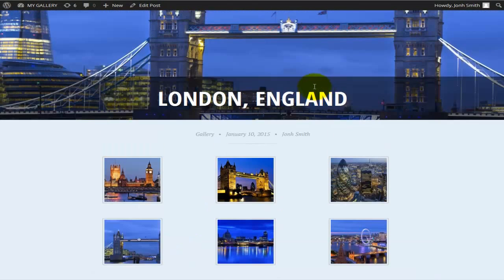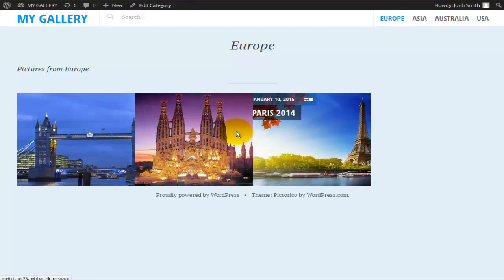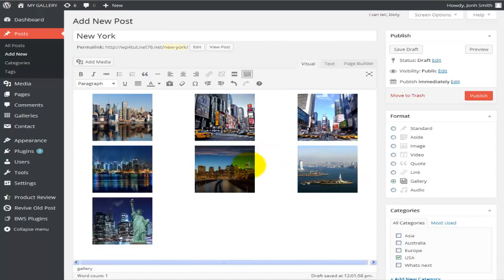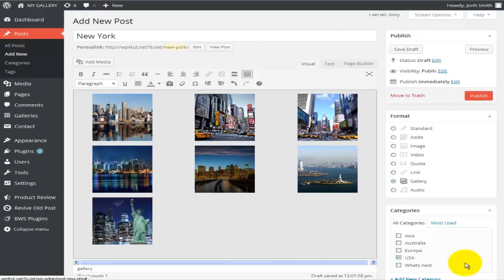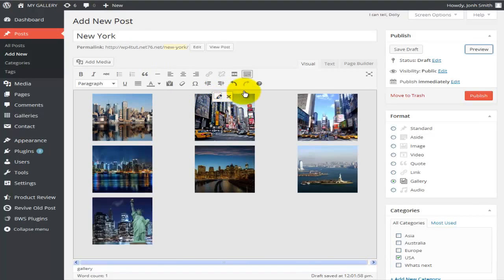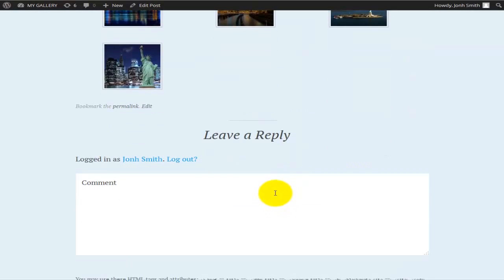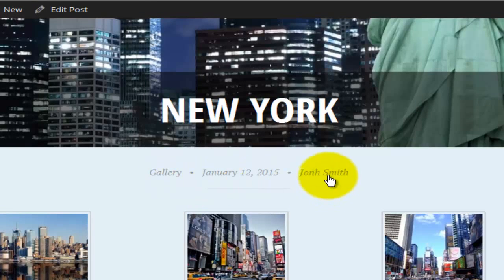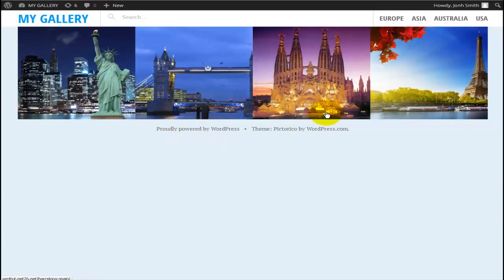How to Create a Photo Gallery with Wordpress 4 Easy #3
"How to Make10 Different Wordpress Websites - Easily in WP 4" is a Full Course Free & Downloadable, go here: